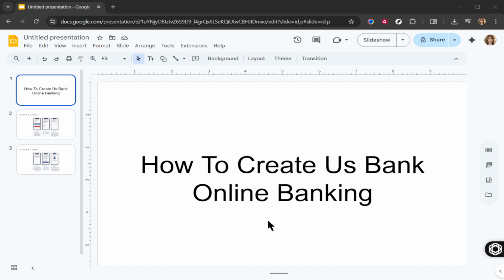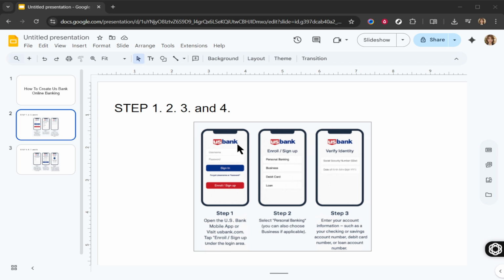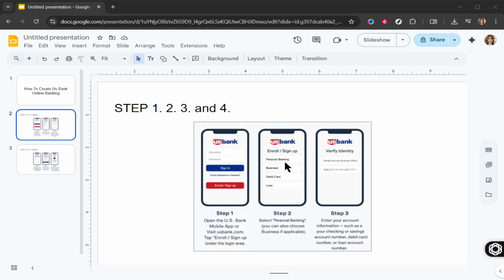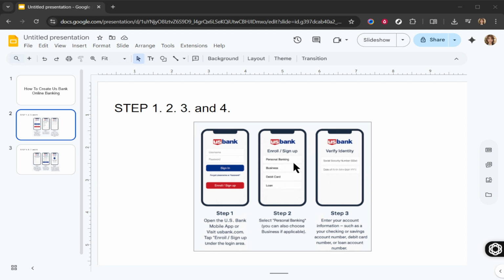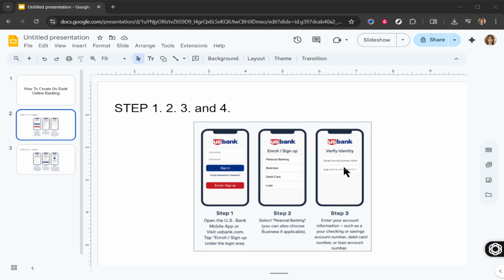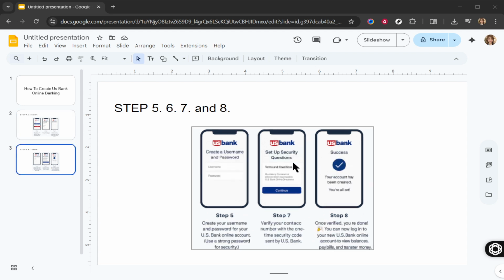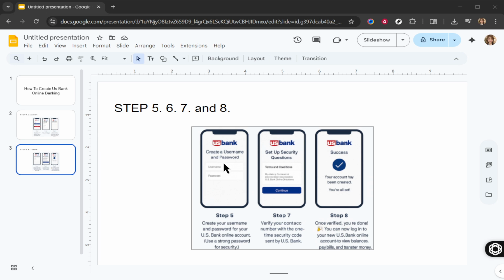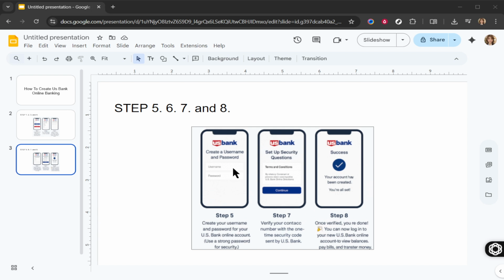How To Create Us Bank Online Banking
Step-by-step guide to create your U.S. Bank Online Banking account in 2025. 💻🏦